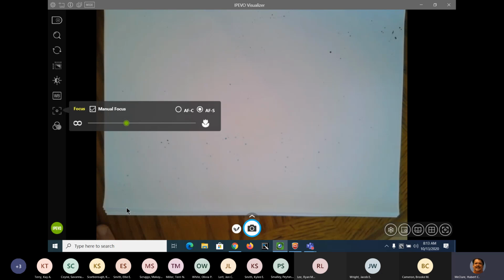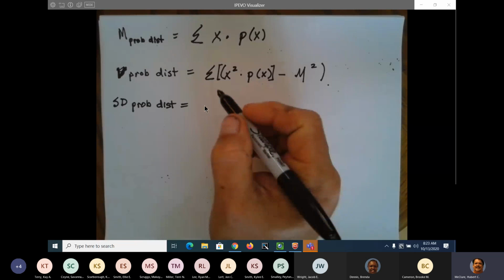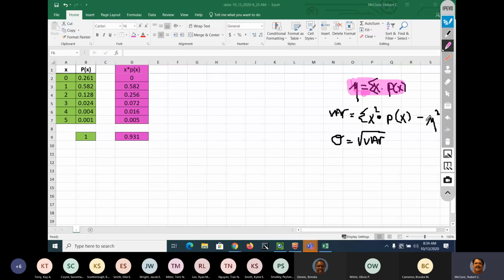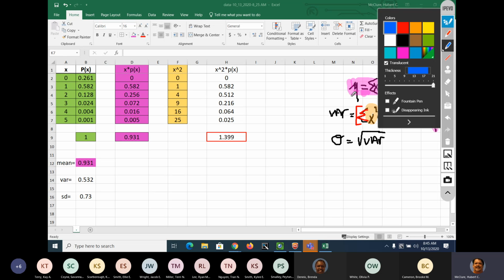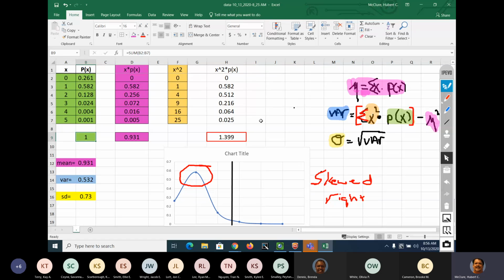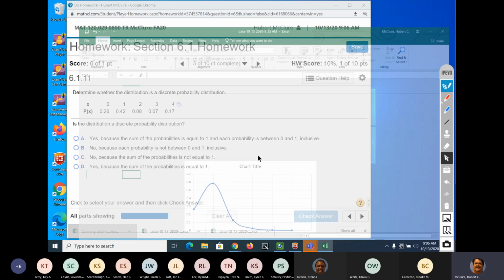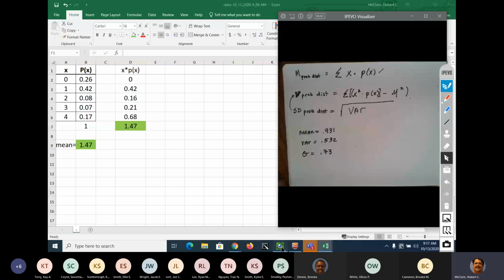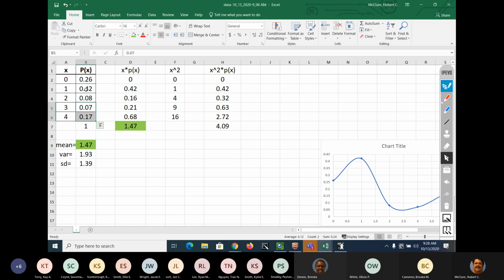MAT 120 29 6 1 and 6 2